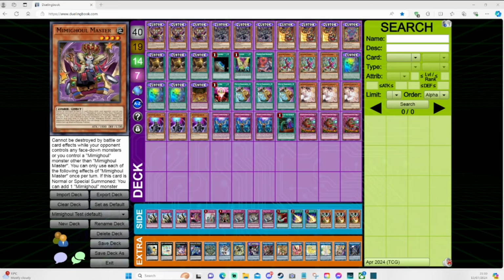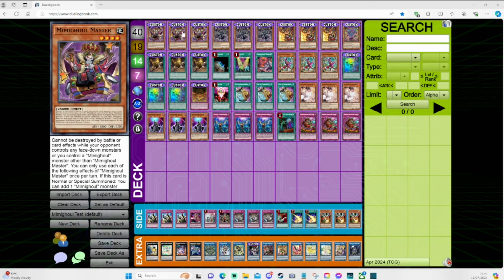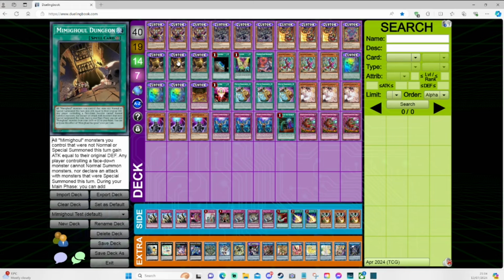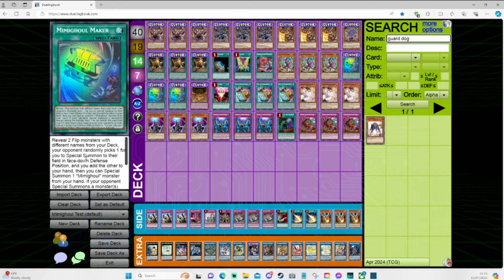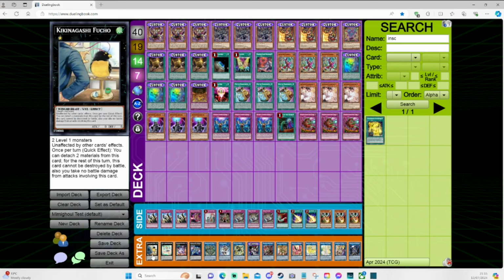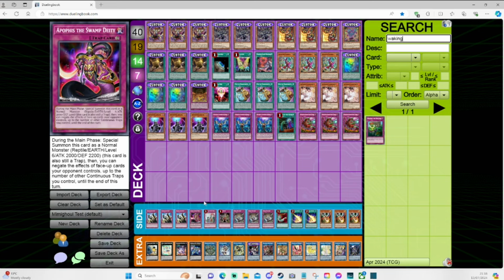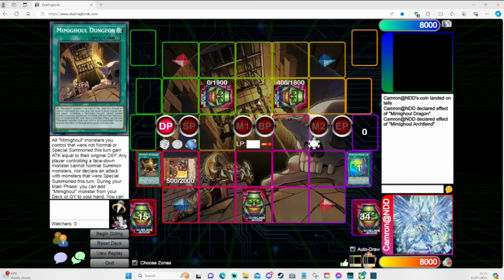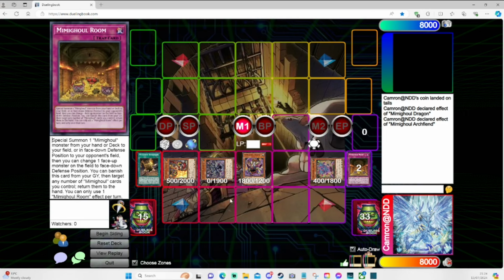New Budget Control Deck!? Mimighoul Deck Profile and Combo Post INFO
Like my content?